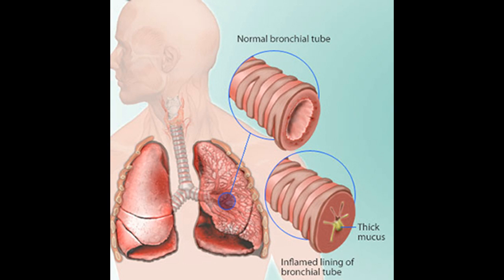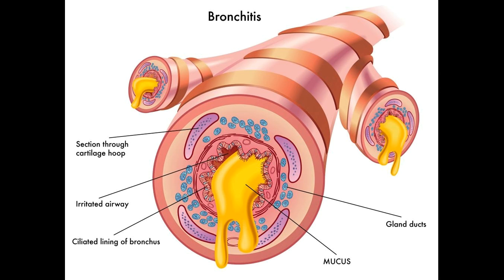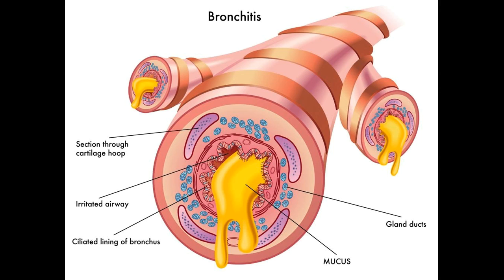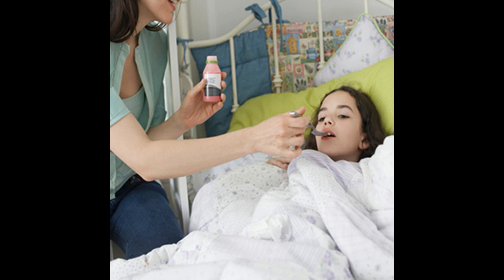Acute Bronchitis The Best Treatment Options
This Video Has Acute Bronchitis The Best Treatment Options